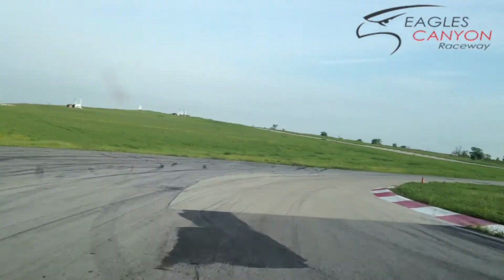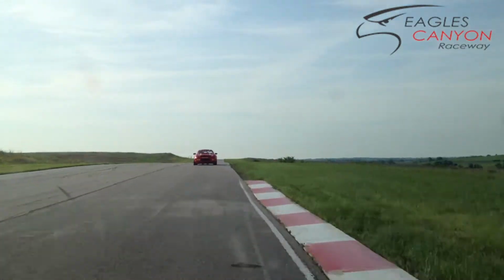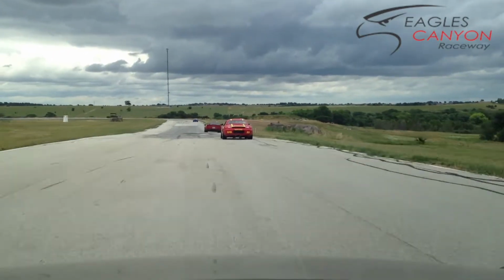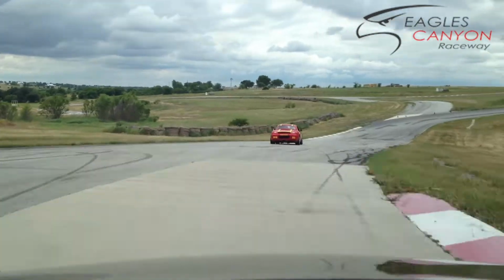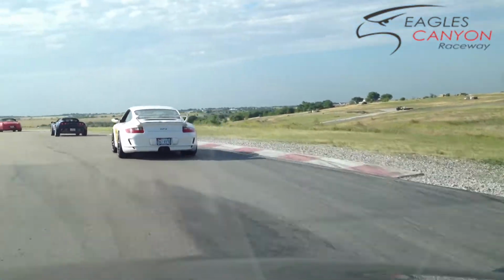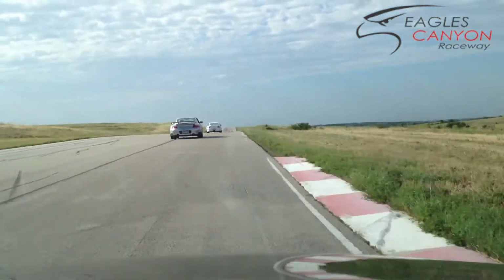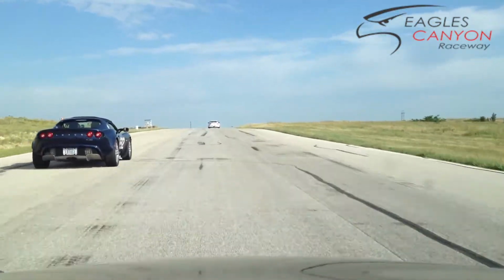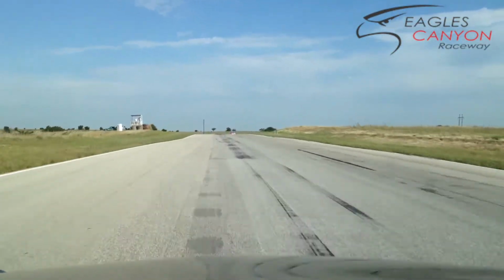The Racing Line: Navigating Traffic at Eagles Canyon Raceway 2.55 CCW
This video was taken from a Porsche 987 Boxster at Eagles Canyon Raceway (ECR) in Texas on the original 2.55-mile long track in the traditional Counterclockwise (CCW) direction. These were PCA and ECR event between April and June 2012.

If you would like specific content, request it in the comment section and I will do my best to make a video that covers it.